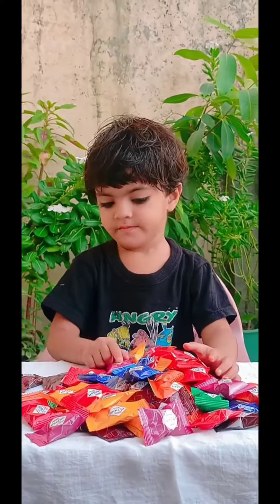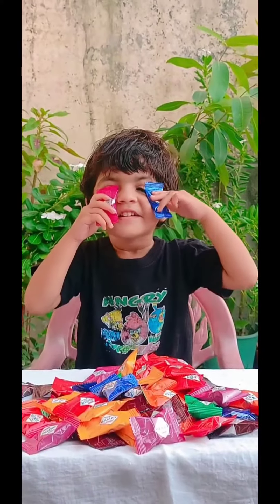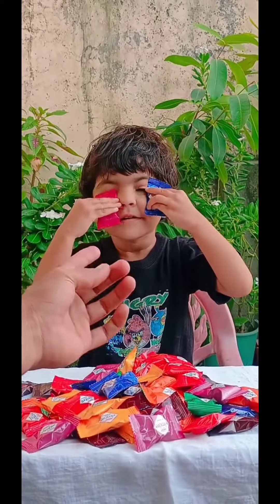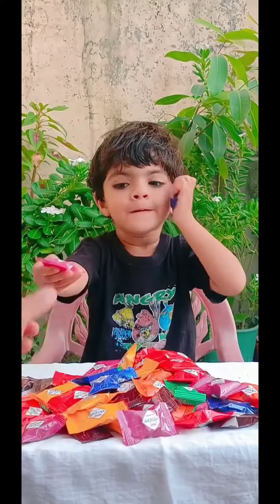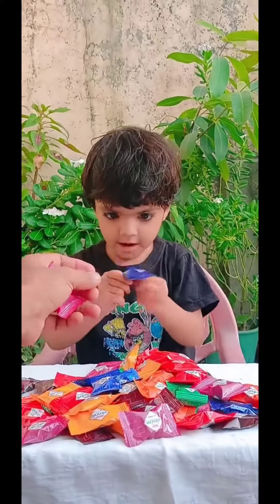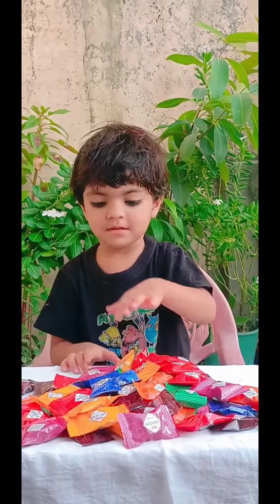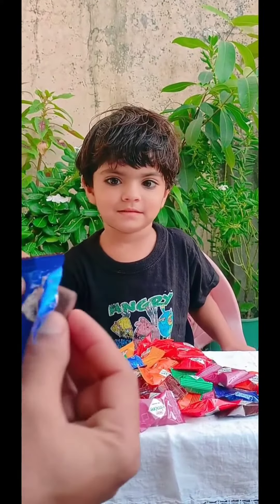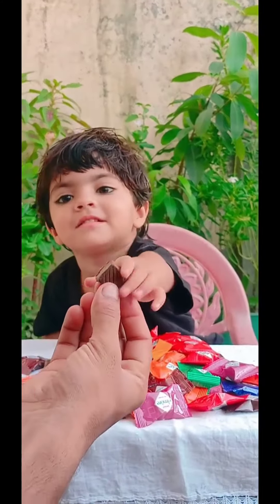cute baby Ko colourful candy chij dilayi 🍬🍓🍬😍🍬